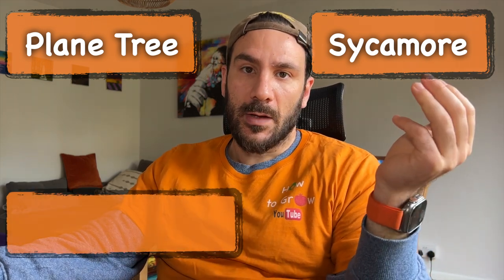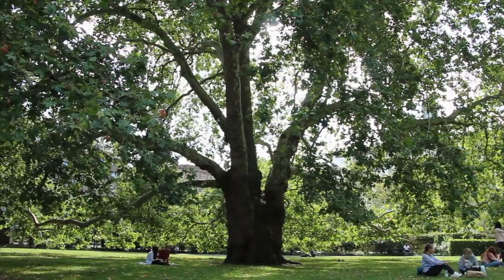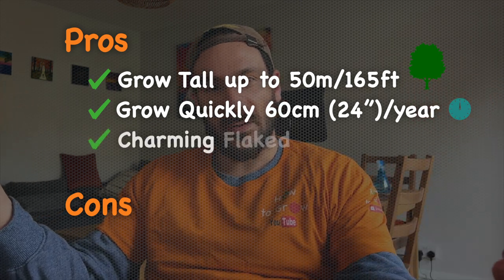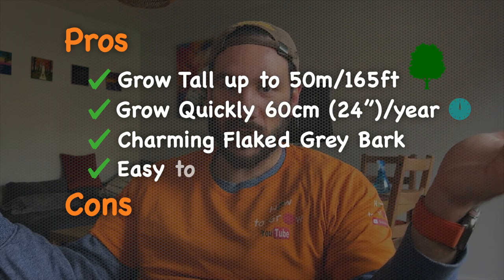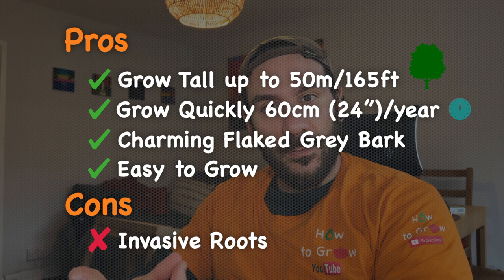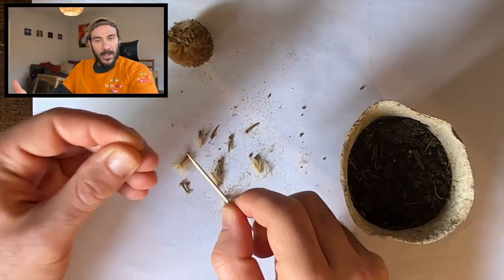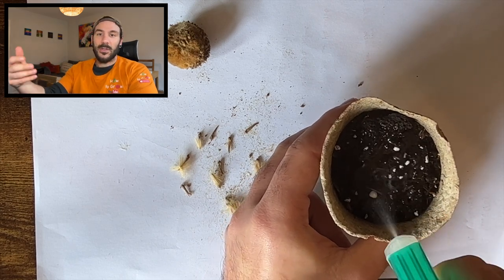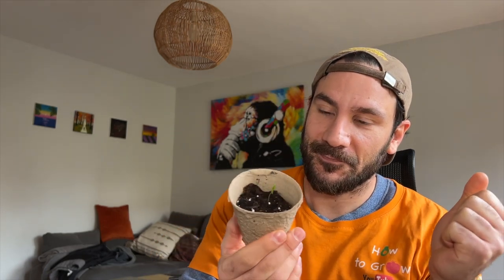How to Grow a Platanus Tree from Seed [American Sycamore from seeds]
This YouTube video is about growing Platanus trees from seeds, this tree is known as American Sycamore in North America.

It covers all the essential steps and tips for successfully propagating Platanus trees from seeds, including selecting the right seeds, preparing the soil, planting the seeds, and providing proper care.
The video provides clear, step-by-step instructions, accompanied by visuals to help illustrate the process. The host of the video is a knowledgeable horticulturist who shares their experience and expertise in growing Platanus trees from seeds. Whether you are a seasoned gardener or just starting out, this video will provide you with the information and inspiration you need to grow your own Platanus trees. The video is both educational and entertaining, making it a great resource for anyone interested in growing Platanus trees or expanding their gardening knowledge.

A Platanus tree is also known under several other names, including:
 1. Plane Tree: This name is derived from the Greek word "platanos," which means "broad."
 2. Sycamore Tree: This name is often used interchangeably with Platanus, and it is derived from the ancient Greek word "sugar-maple."
 3. London Plane Tree: This name is commonly used to describe a hybrid between the American Platanus and the Oriental Platanus.
 4. Buttonwood Tree: This name refers to the small, button-like buds that appear on the tree in the winter.
 5. American Sycamore: This name is used to describe the American Platanus, which is native to North America.
These are just some of the names that Platanus trees are known by, and they reflect the tree's popularity and versatility in many different parts of the world.

0:00 - Intro
0:16 - Background Details
1:29 - Pros and Cons
2:43 - Platanus Seeds
3:06 - Pull the Achenes from the Hairy Ball
4:08 - Sow in a pot
4:44 - Watch it Growing
5:05 - Greetings